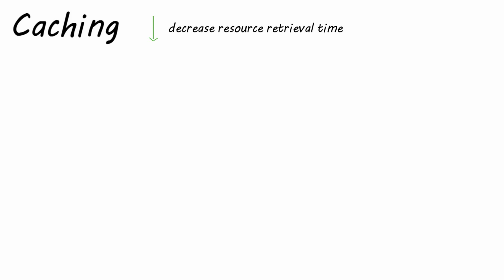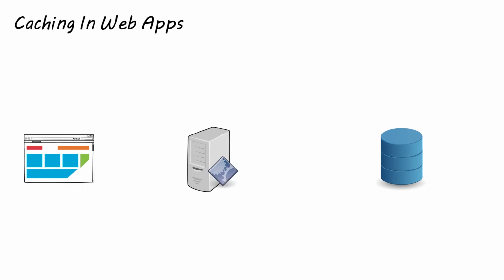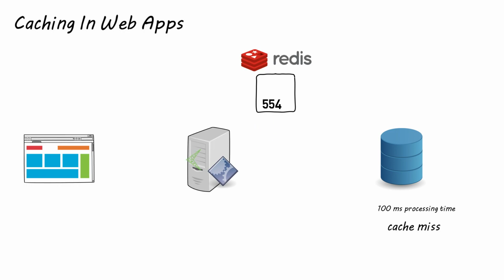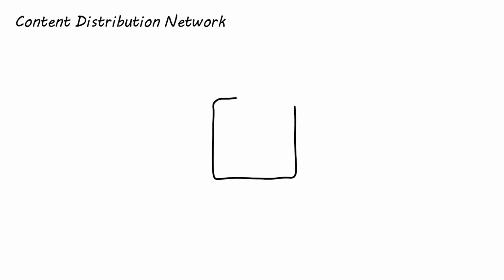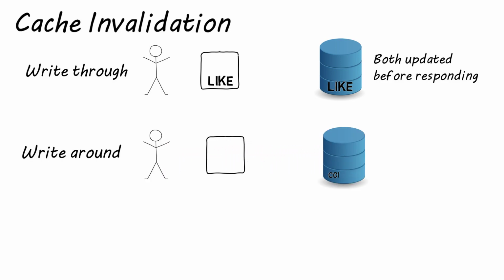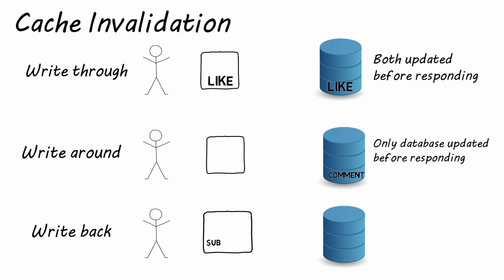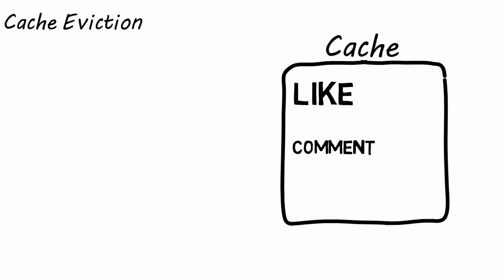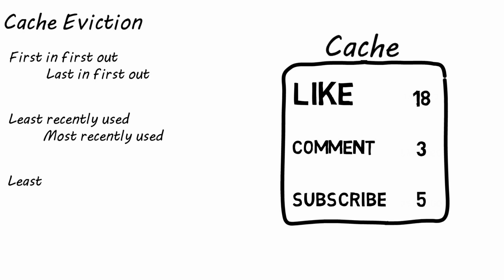What is Caching | System Design Basics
In this systems design video I will be describing what caching is, why you need a cache, and explain various cache eviction and cache invalidation policies.